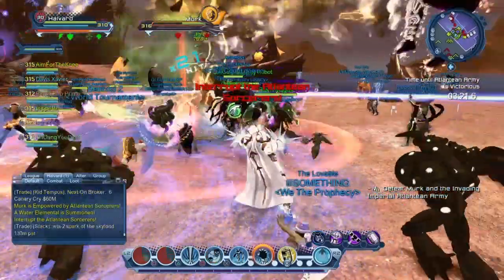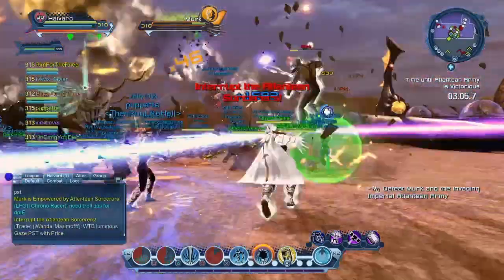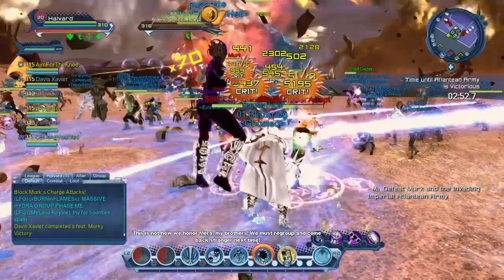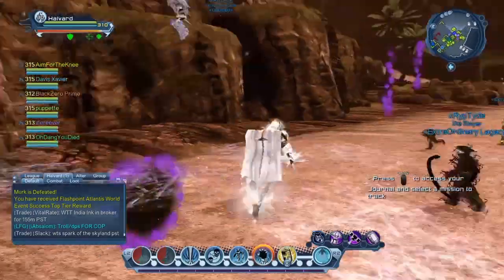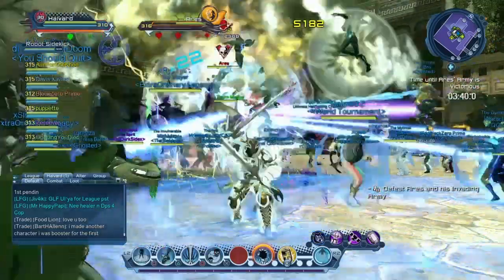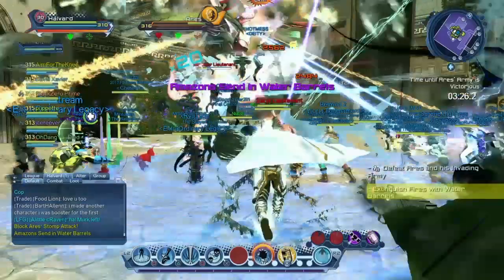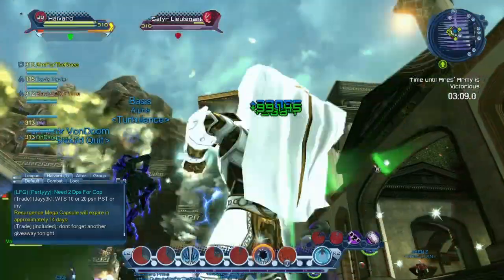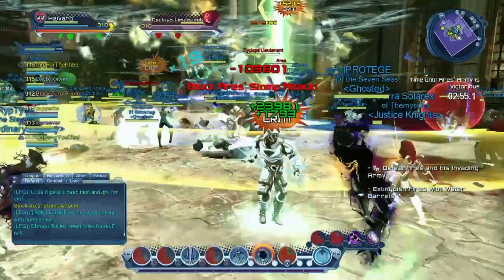DCUO: BEST AETHER FARMING METHOD!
Today im gonna show you guys the best farming method for the new currency Aether from the Open World Bosses!